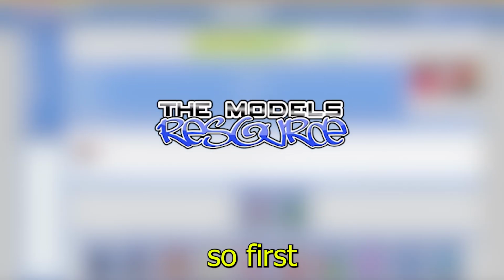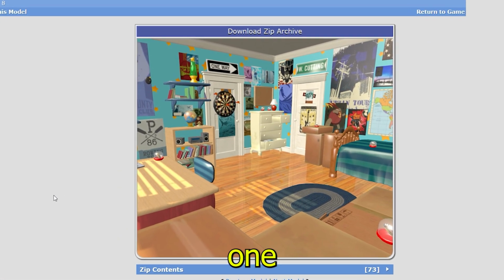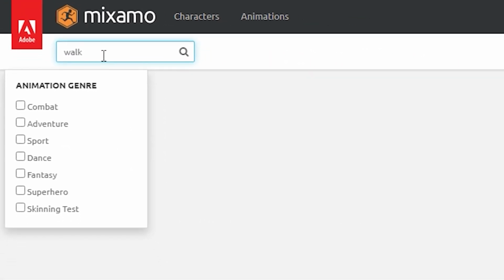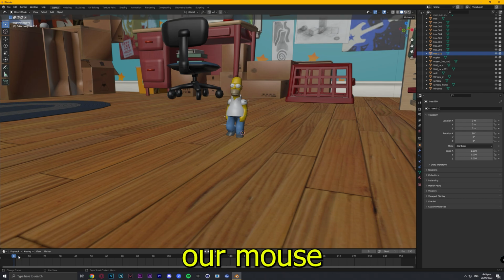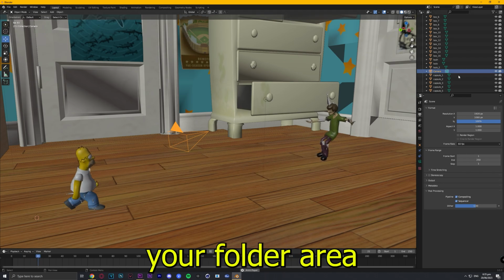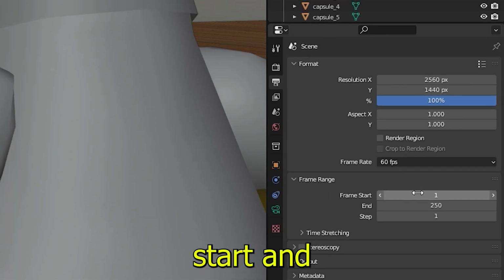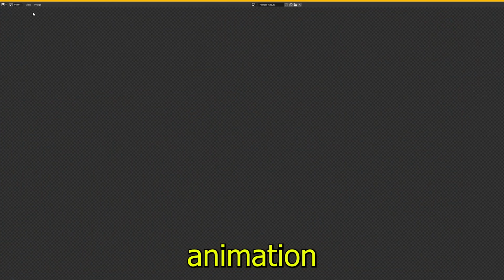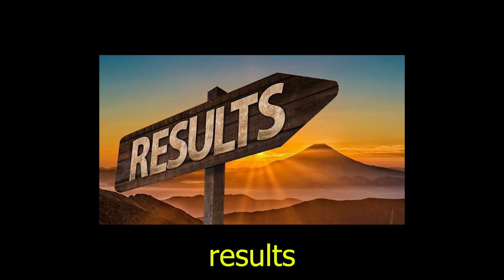Make EASY 3D Animations for FREE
In this video, I'm going to show you how to make easy character animations for FREE using Blender. Tried to make it quick and simple. also not a fan of constant subtitles but i thought id try it